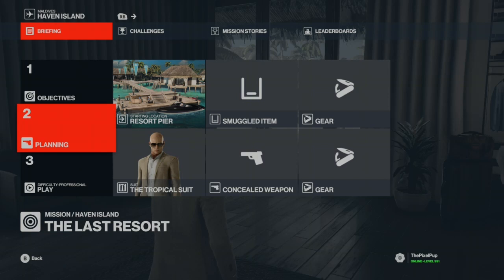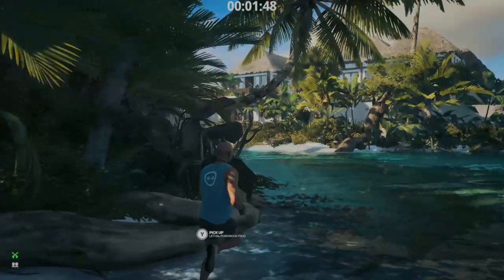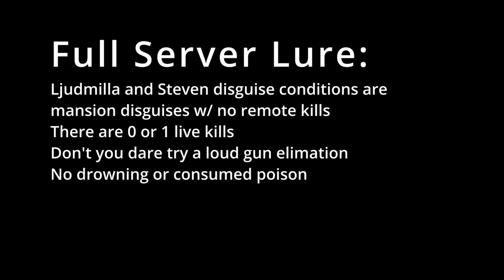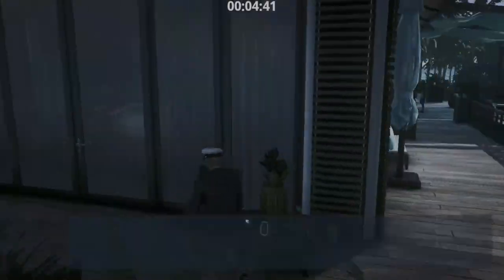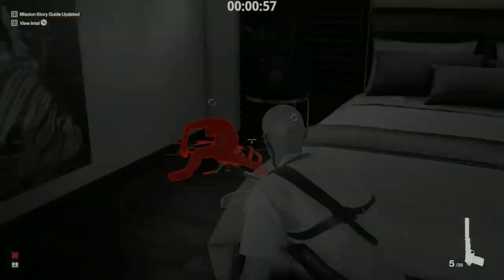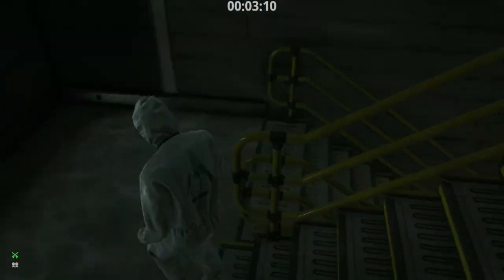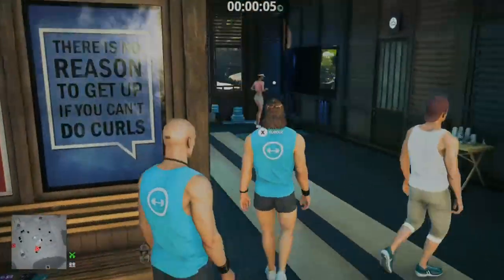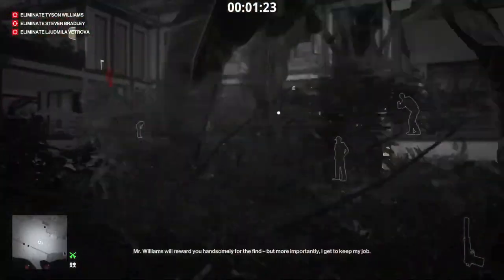Hitman Roulette: A Modern Haven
Intro: 0:00
Isolations: 1:59
Disguises: 9:21
Advanced Isolations/Grabs: 15:40
Special Kill Methods: 23:20
Example Spin: 31:00
Outro: 32:45